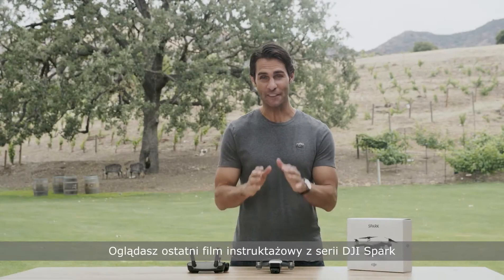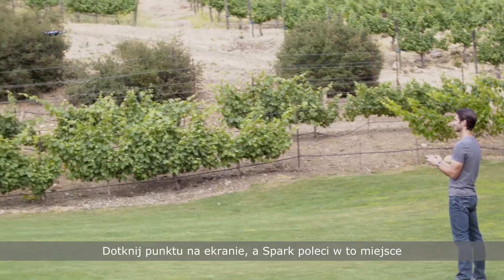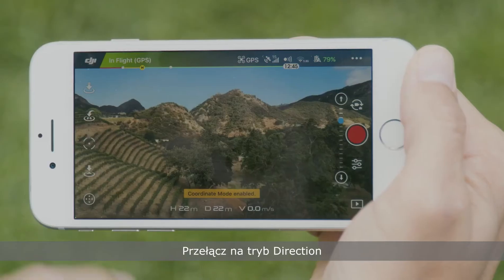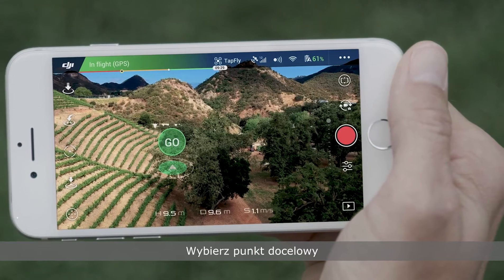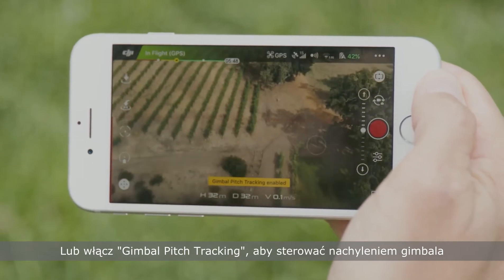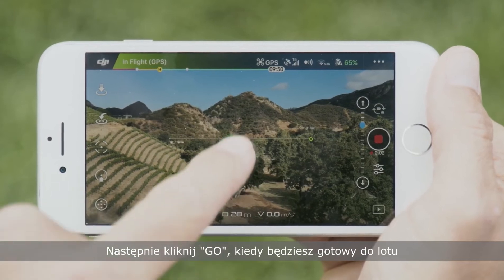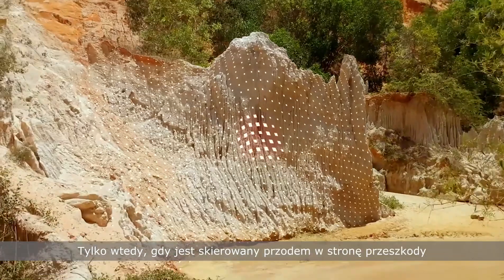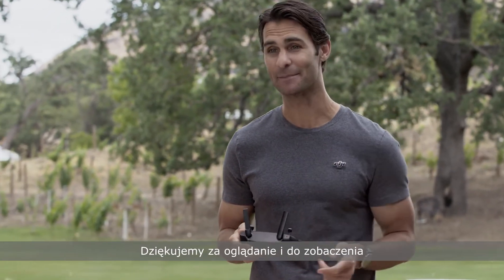DJI Spark - Tryb Tapfly (PL) DJI ARS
Zobacz nasz film instruktażowy i dowiedz się, w jaki sposób korzystać z trybu Tapfly w DJI Spark.